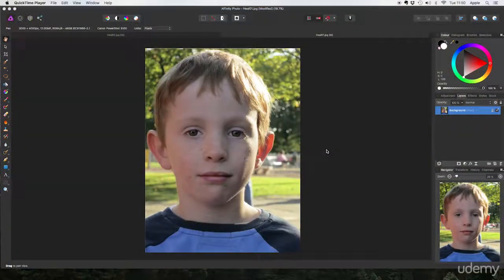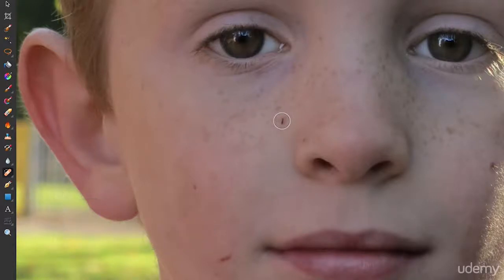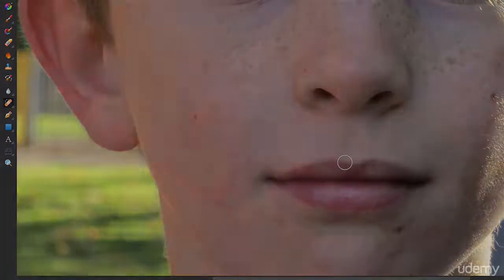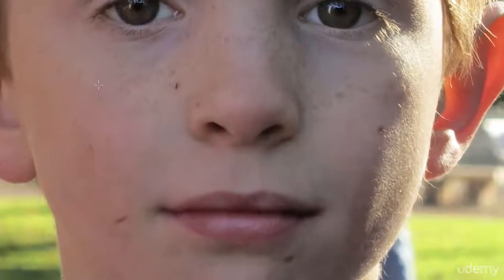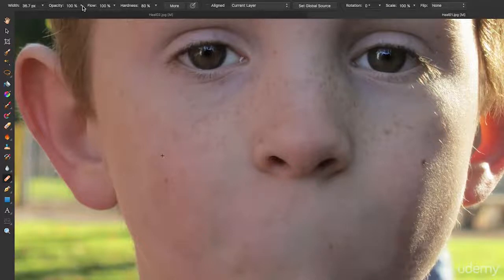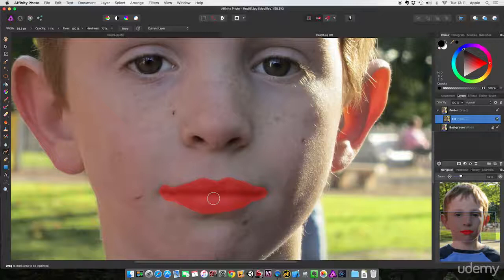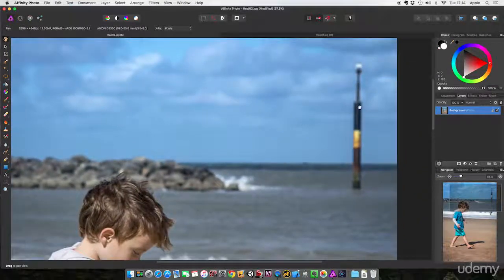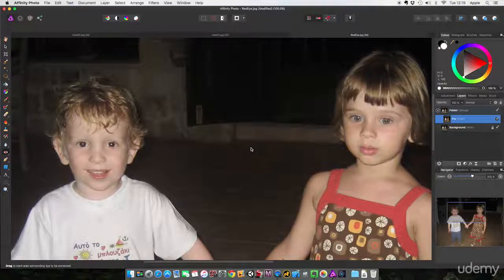Affinity Photo: Solid Foundations : The Healing Tools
Affinity Photo: Solid Foundations
A beginners guide to the hottest new image editing program around!